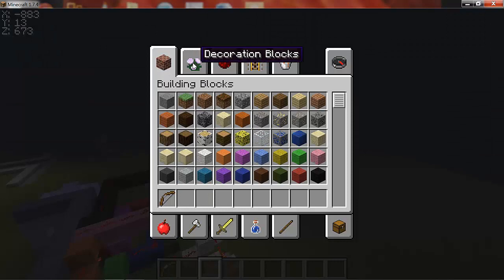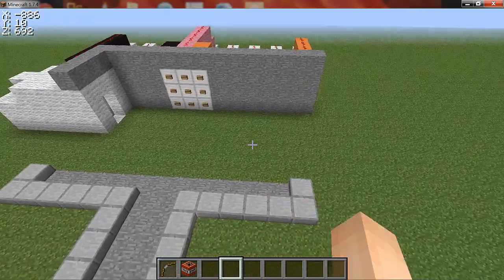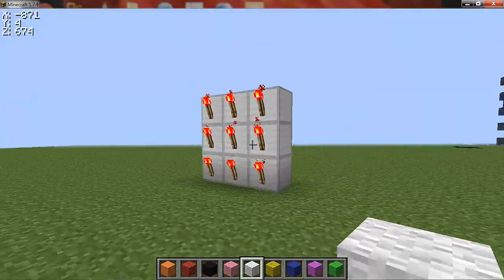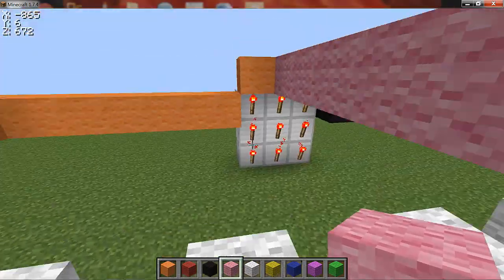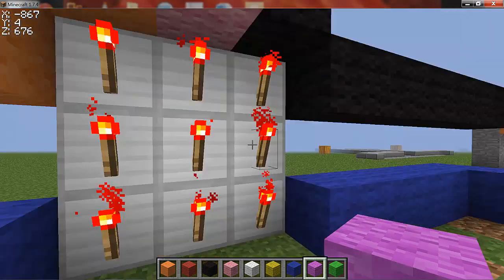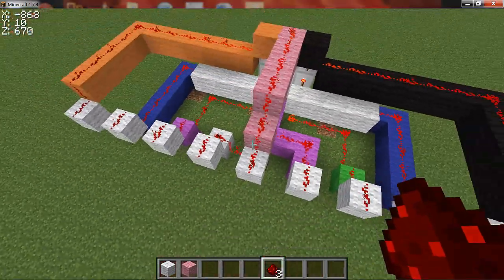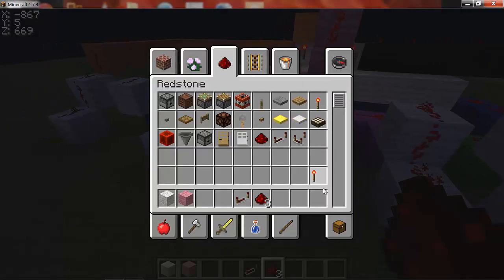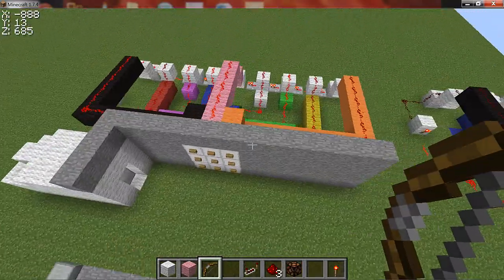Lets Play Minecraft-Creations #6: "Arrow Door Lock"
please like sub and comment for more future videos